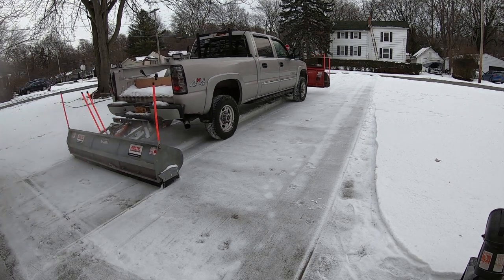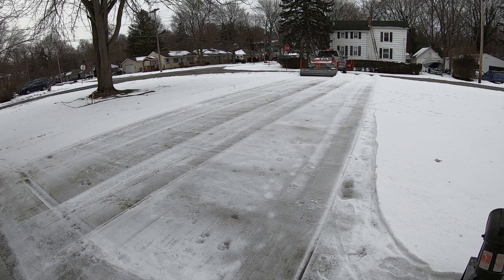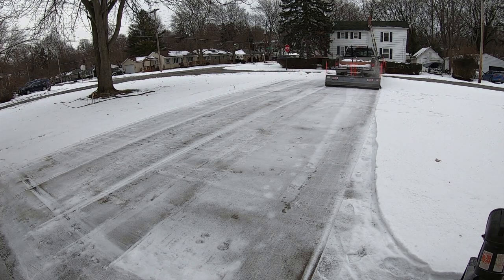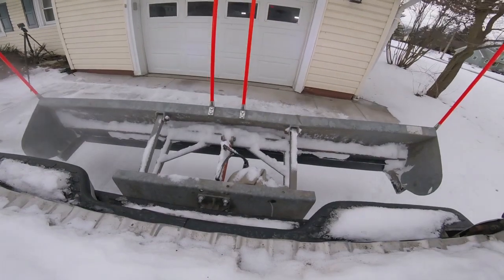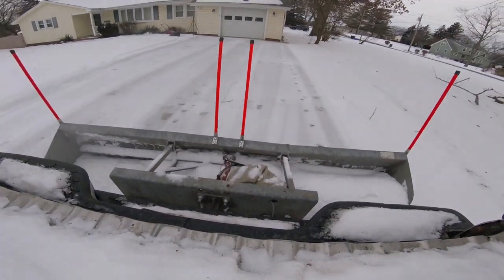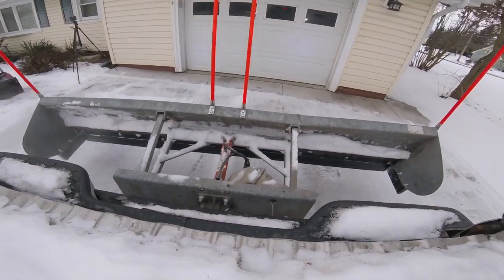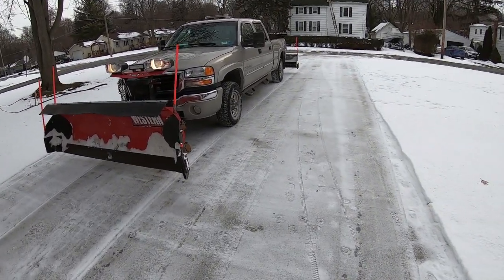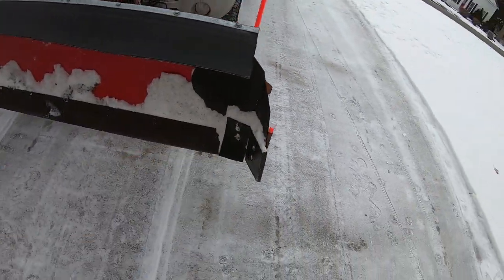Arctic Back Blade [ Multiple Angles ]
Another video plowing with the Arctic Plow Partner Back drag plow blade. It is now for sale.